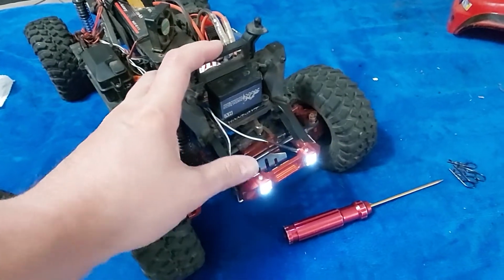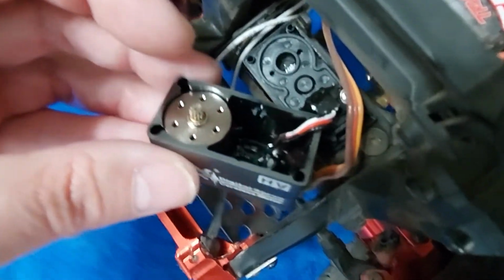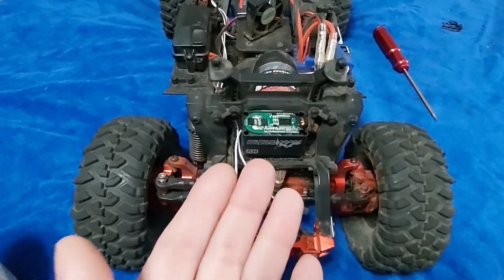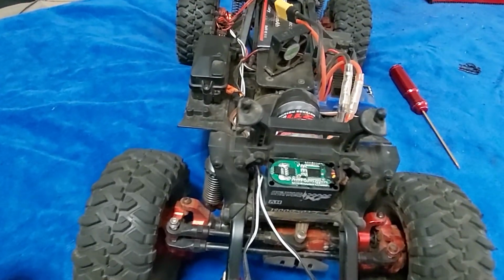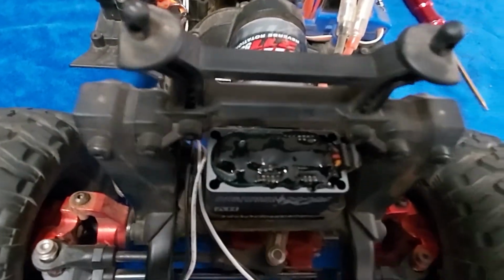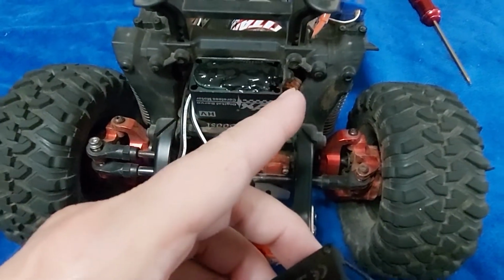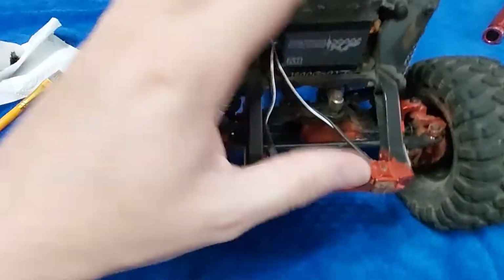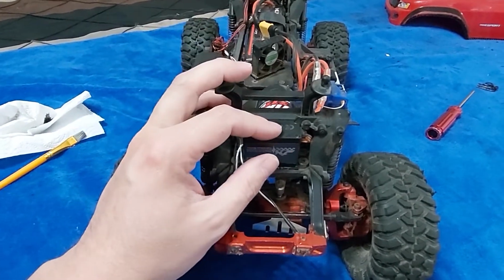Waterproof Your RC Servo Properly